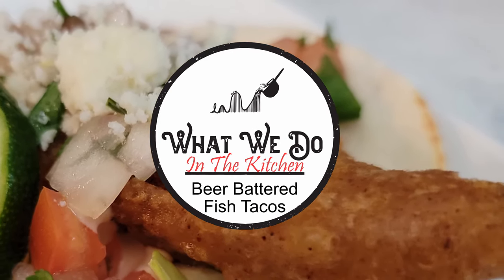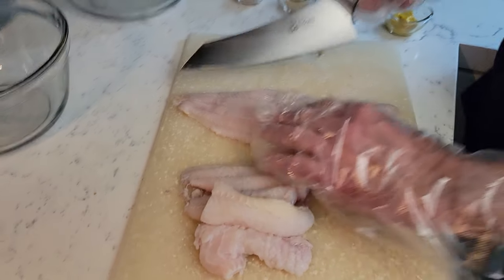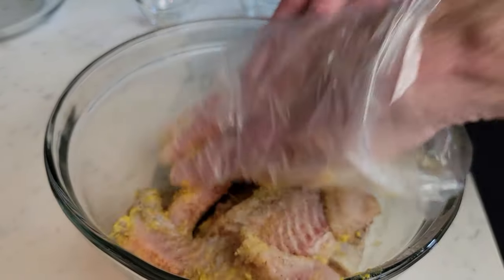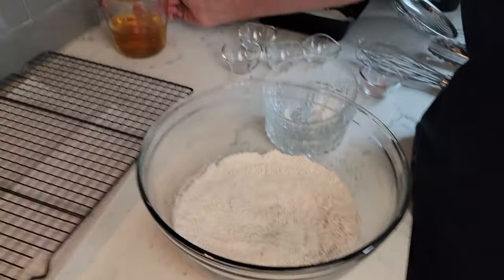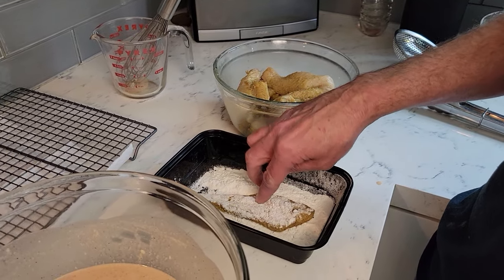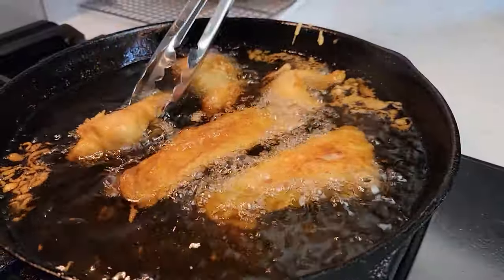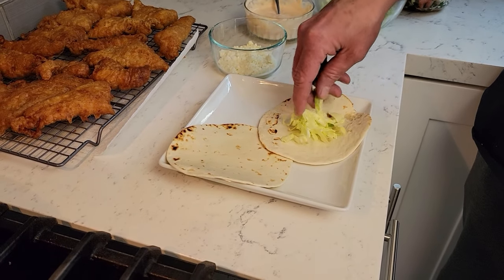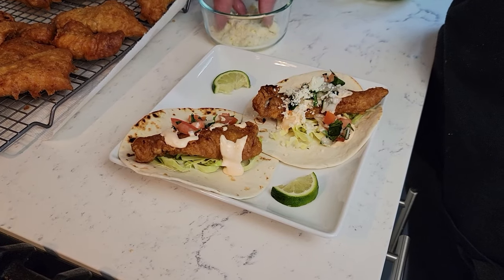Beer Battered Fish Tacos | Crispy and Delicious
Welcome to This Is What We Do.

Today we are making beer battered fish tacos. These tacos are crispy and super delicious. We hope that you like them as much as we do.

Ingredients:
1 - 2 lbs White Fish (talapia, mahi mahi, cod, catfish, etc.)

Marinade:
1 TBSP Yellow Mustard
1 tsp Garlic Powder
1 tsp Black Pepper
1 tsp Cajun Seasoning

Batter:
1 Cup All Purpose Flour
1/4 Cup Corn Starch
1 tsp Baking Powder
1/2 tsp Chicken Bouillon
1 tsp Cajun Seasoning
1 tsp Garlic Powder
1 tsp Black Pepper
1 Cup Beer (of your choice)

Pico de Gallo:
1/4 diced onion
2 Roma Tomatoes - diced
Cilantro - roughly chopped

Chipotle Mayo:
1/2 Cup Mayo
1/2 Cup Sour Cream
1 TBSP Lime Juice
2 tsp Adobo Sauce (add chipotle pepper for more heat)

Cabbage
Cotija Cheese